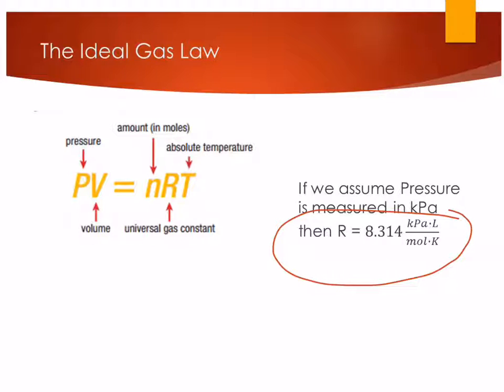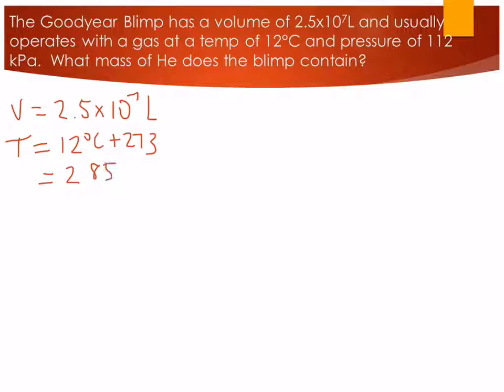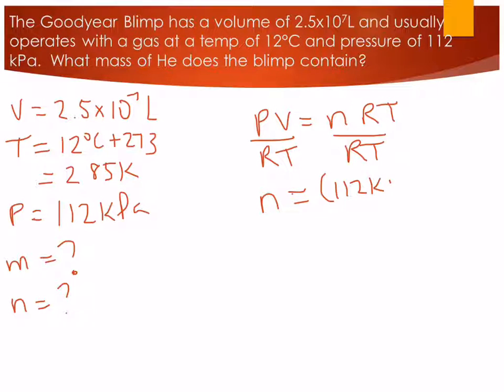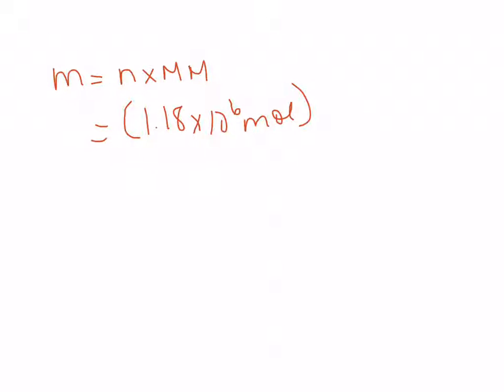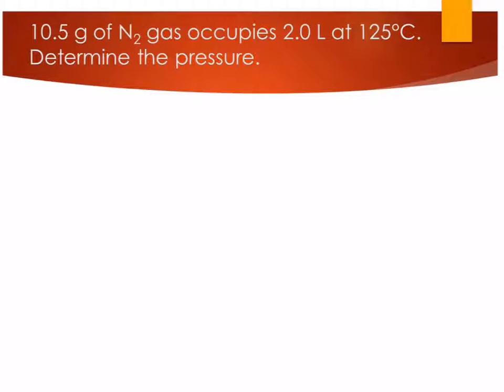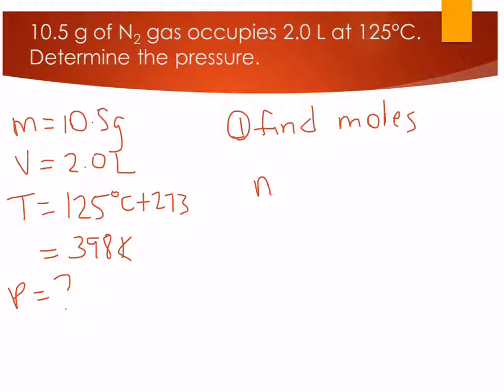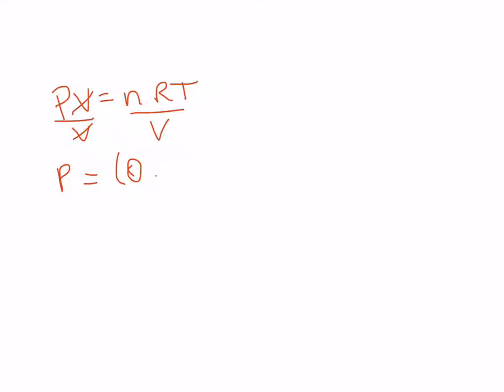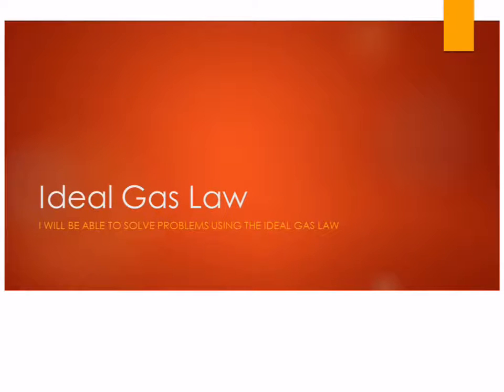Ideal Gas Law